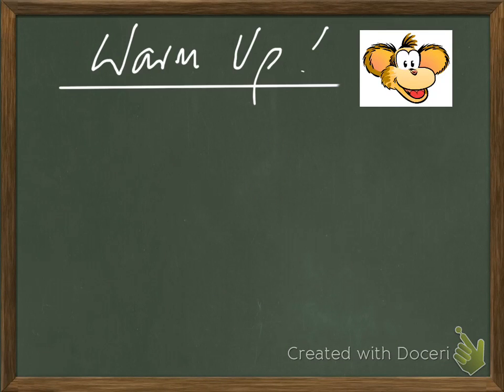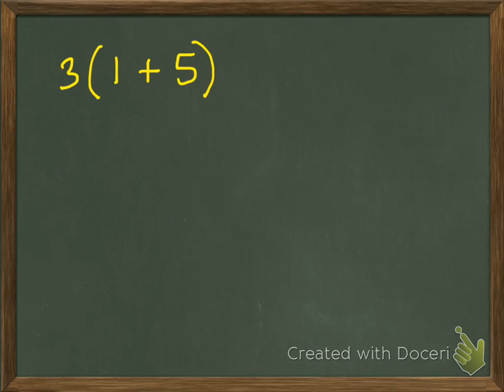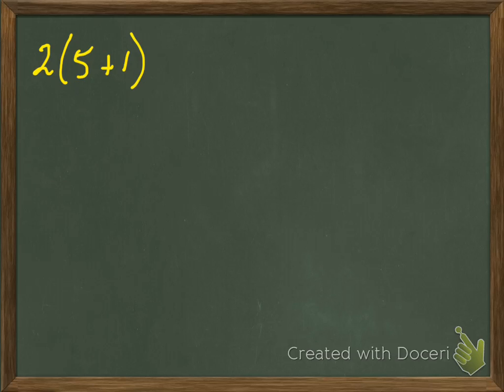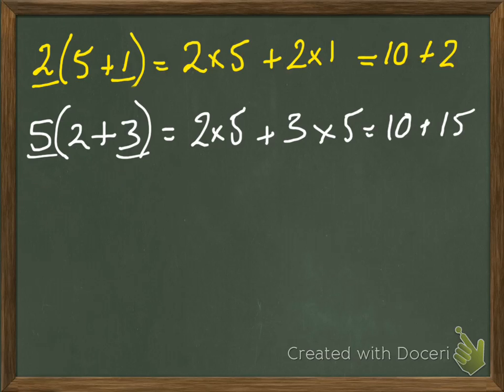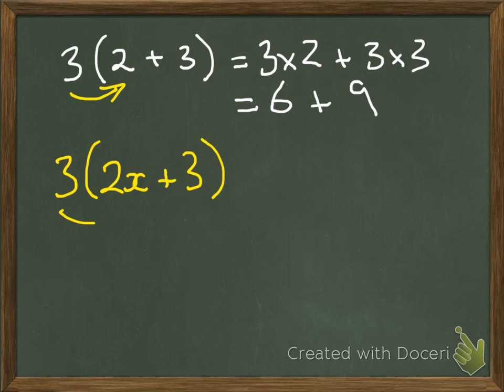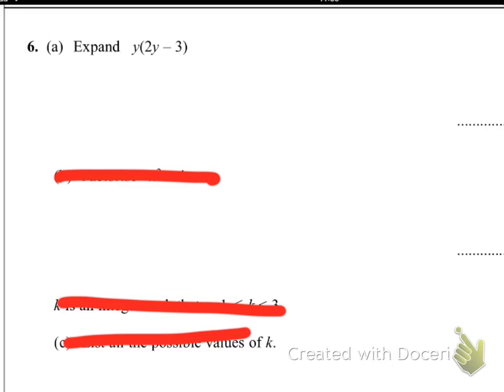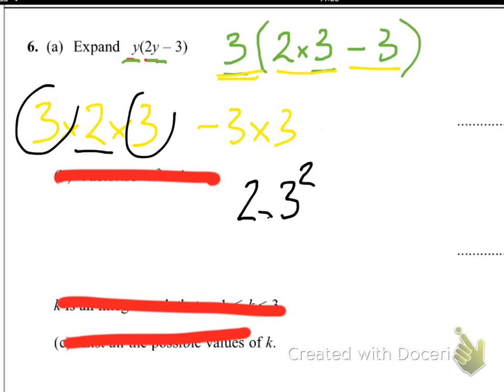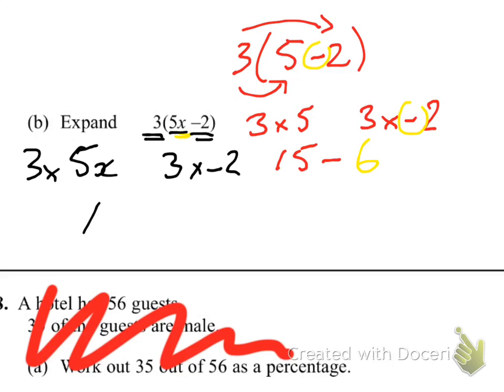Algebra 02 - single bracket workout 01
Okay. mathletes! After you've watched  the first video then this pushes into a workout for expanding a single bracket. Good for foundation and higher GCSE maths.